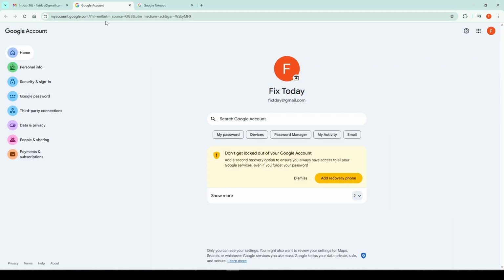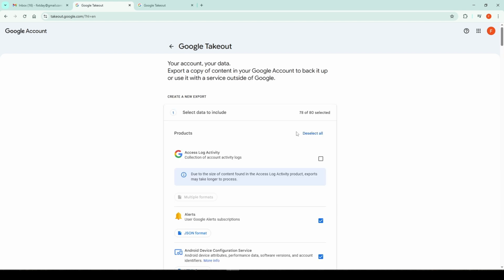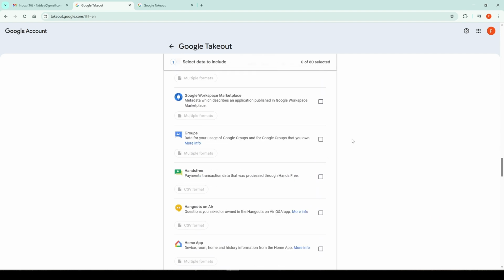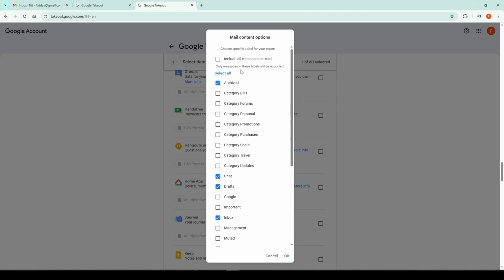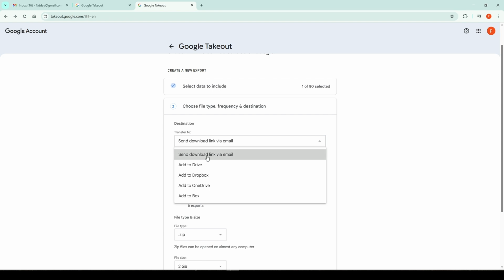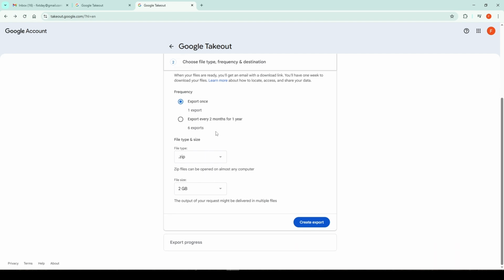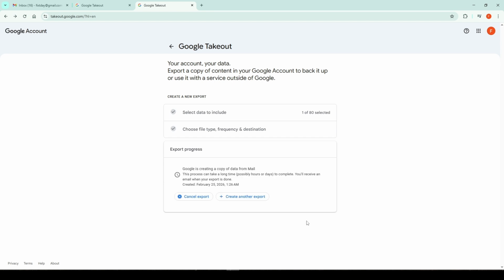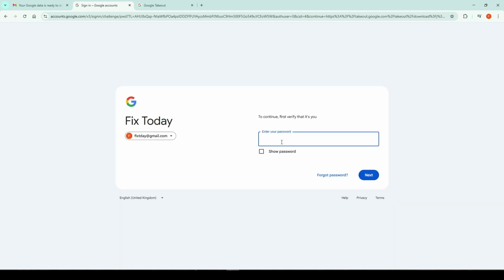How to Backup Gmail Emails - Protect Email Data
Learn How to Backup Gmail Emails step by step.

In this tutorial, I’ll show you exactly How to Backup Gmail Emails in a simple and beginner-friendly way. Follow along and you’ll have it set up in just a few minutes.